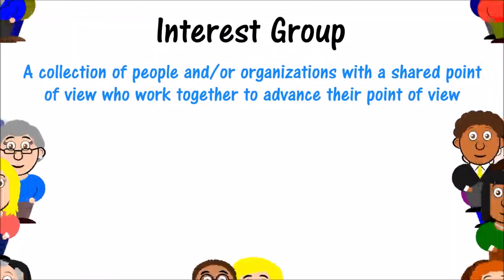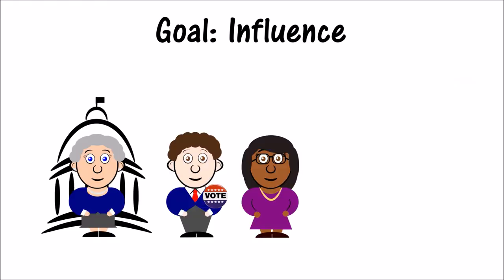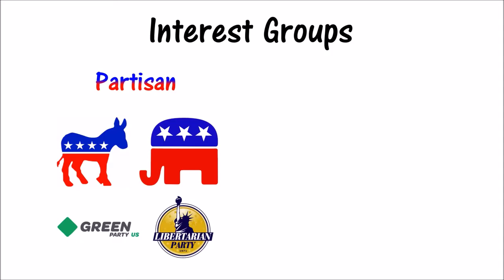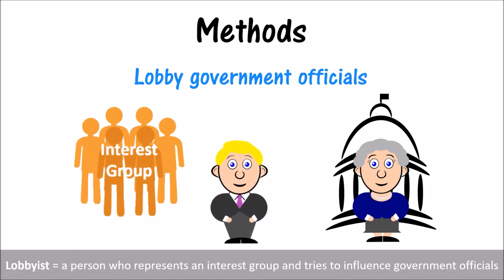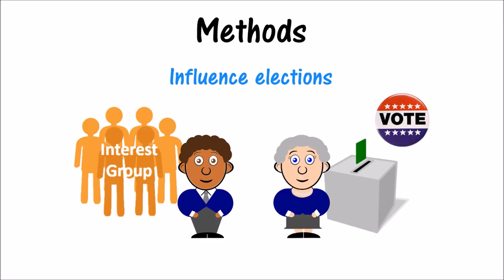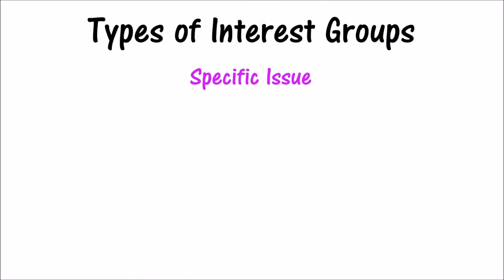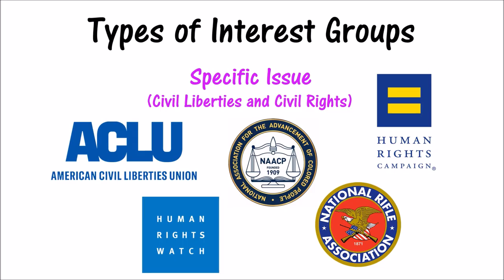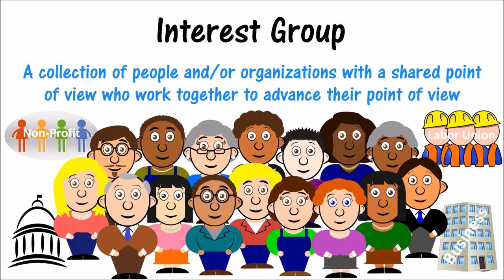Interest Groups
Interest groups are collections of people and/or organizations who join together to fight for a cause.  This video gives an overview of interest groups, addresses the constitutional basis for interest groups, and describes various types of interest groups with real examples.